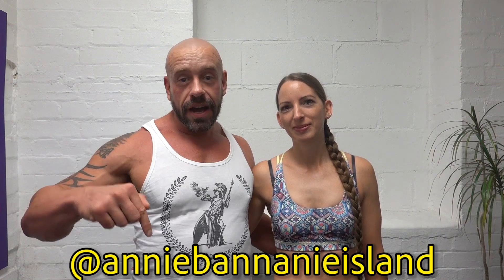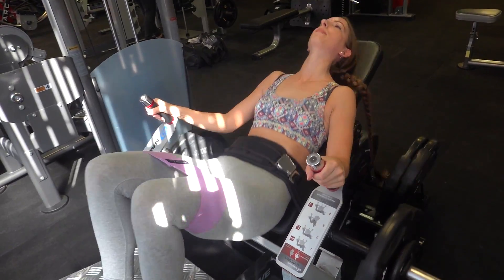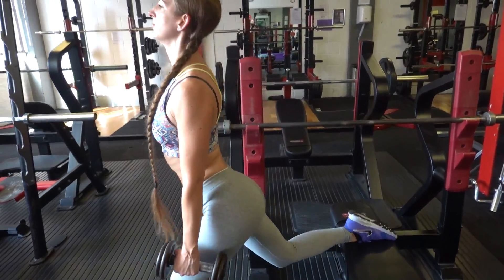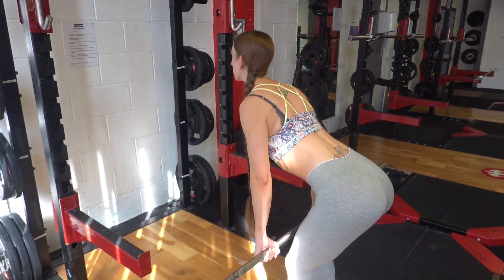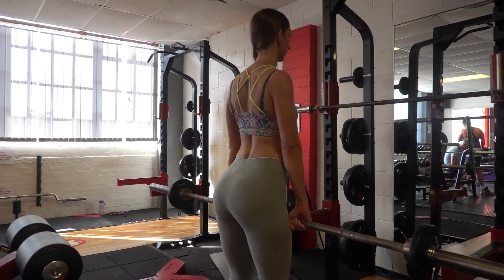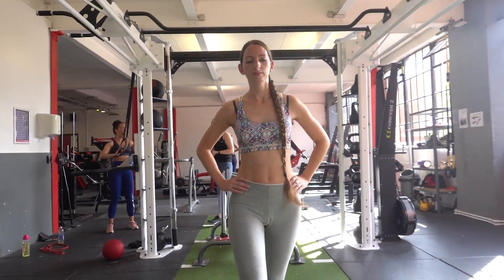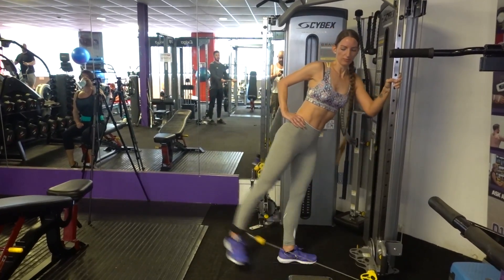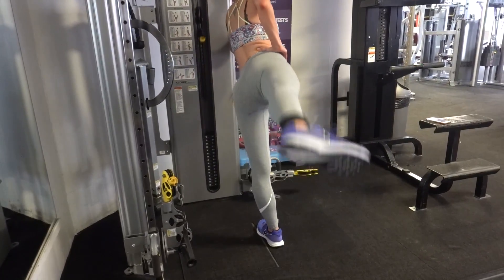Best Glute Workout | Vegan Bodybuilding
With the help of my awesome friend Anneliese I show you six of the very best exercises to help women build a big round butt!

Hi I'm Paul Kerton - Personal Trainer and Nutritionist, and welcome to the official Hench Herbivore YouTube channel!

On this channel, you’ll find a variety of videos to entertain, train and educate you, including Epic Vegan Food Hauls, Vegan vs Meat Eaters, Vlogs, Health Hacks and more.

If you'd like to develop the body of your dreams or simply have optimal health, without harming the animals or our beautiful planet I'd love to have you become part of the Hench Herbivore community.

Hit the SUBSCRIBE button and click the BELL ICON so that you are notified of new videos and livestreams and for instant updates, follow me on all my social media accounts below.

Skype/telephone consultations £100/hr (or part thereof)

*** Bio ***

I'm Paul Kerton. Personal Trainer, Vegan Nutritionist and Public Speaker. Not so long ago, in a misguided attempt to try and grow muscle as quickly as possible, I ended up eating more animal products than probably anyone you've ever met. Through research, I came to learn the deleterious effects that eating even quite trivial amounts of animal products has on one's health and through personal experience, I found that far from being a hindrance to sports performance, a well planned vegan diet is actually optimal! Then with an open heart, I looked at how we treat animals in order for them to end up on our plates and it shook me to the core. I could not believe that for so long I fell for the lies that others tell us, that we tell ourselves, in order that we perpetuate this destructive behaviour. Destructive to ourselves, the beautiful, intelligent sentient beings that are here with us and indeed our planet. To try and put right my part in all of this I was compelled to overcome my fear of being filmed for YouTube and television, appearing on the radio and more recently public speaking. On a spiritual level, I've come to realise that my fellow man too is suffering. If I won't see harm come to a chicken I've never met then why would I be unkind to my brothers? If someone is being aggressive or unkind toward me, surely the suffering inflicted on them in the past is simply spilling over? Do I want to add to that, or can I step out of my ego long enough to forgive them and maybe break the cycle of negativity? This former, quick to anger "meat-head" bouncer has been on one transformative journey!